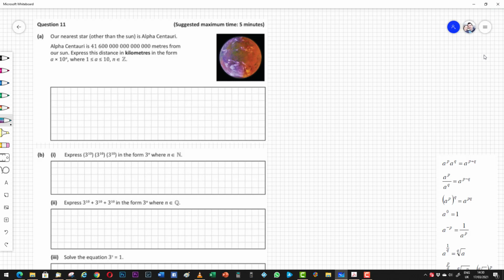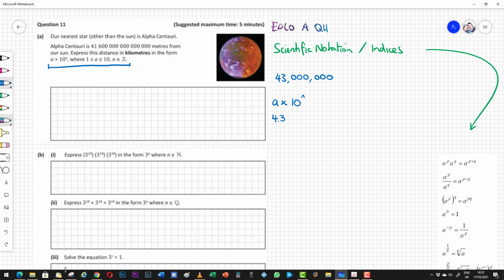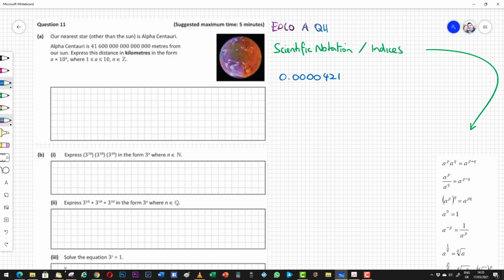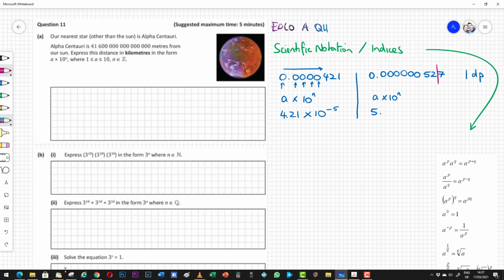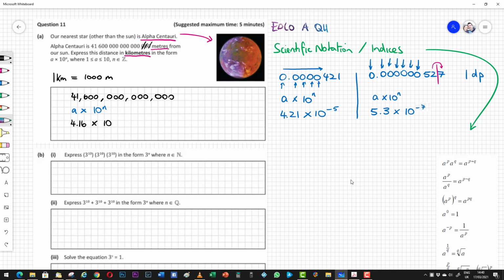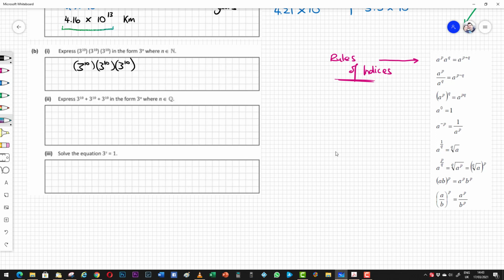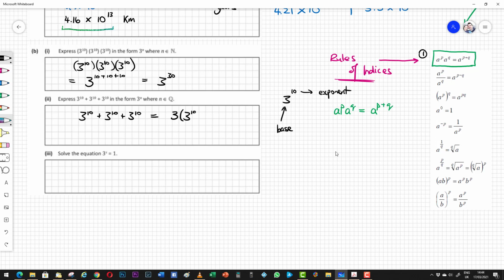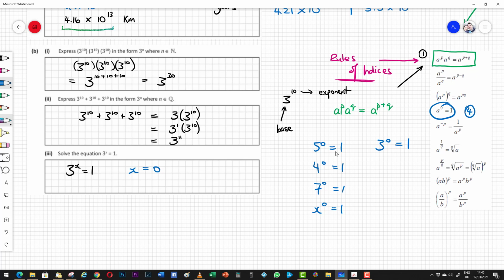JCHL EDCO A Q11 - Scientific Notation and Indices